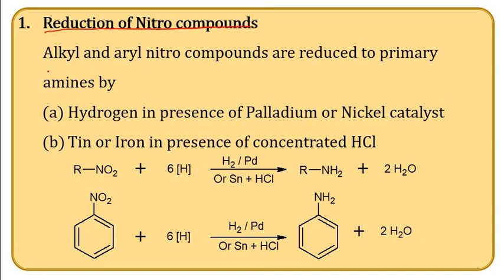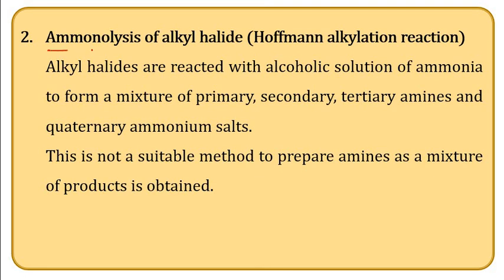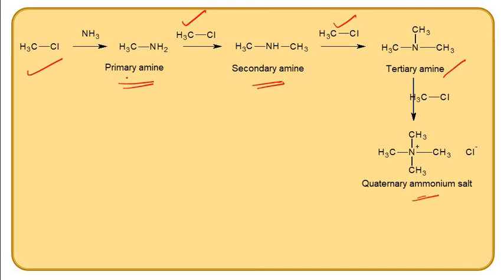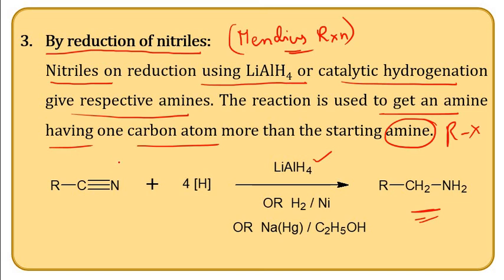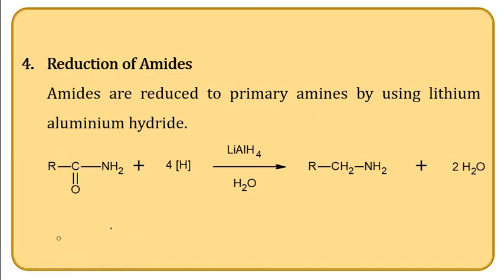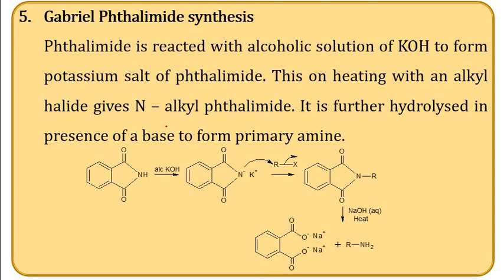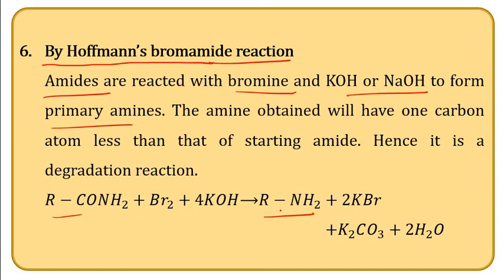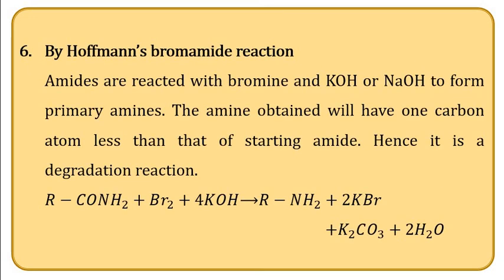AMINES LECTURE 2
General Methods of Preparation of Amines